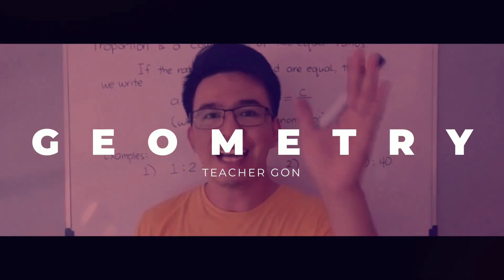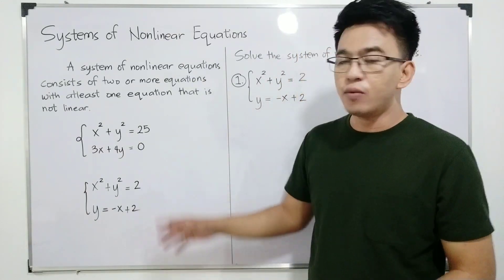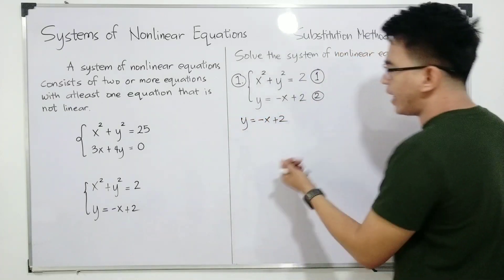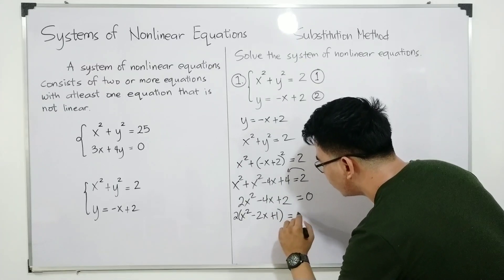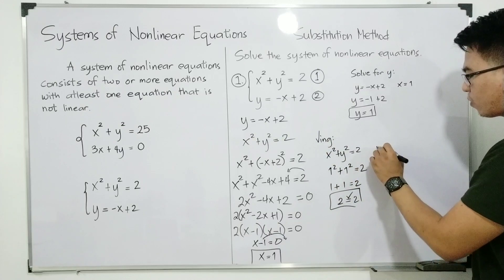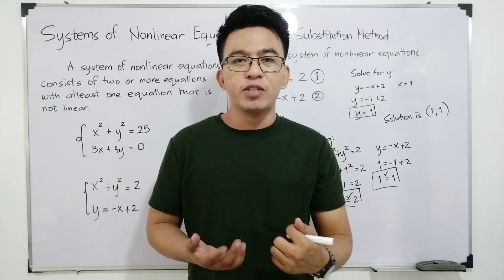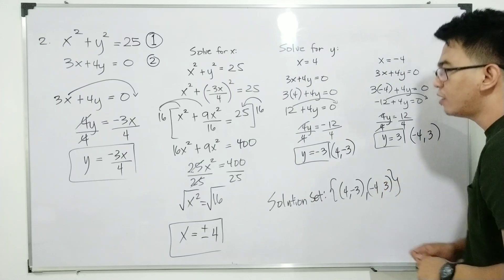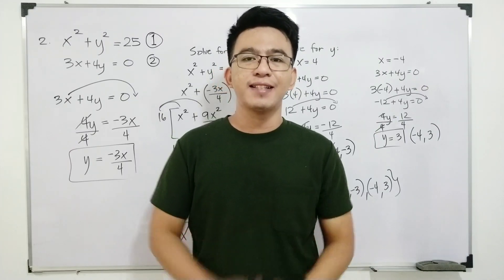Pre Calculus - Solving System of Nonlinear Equations | Systems of Equations